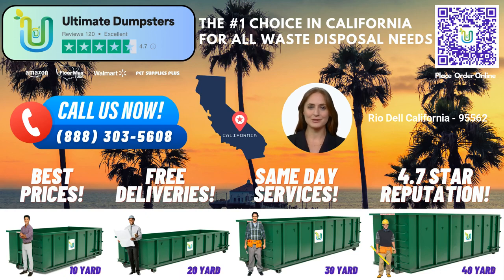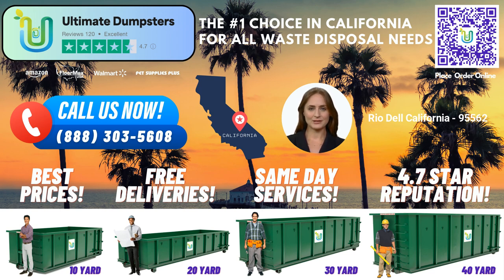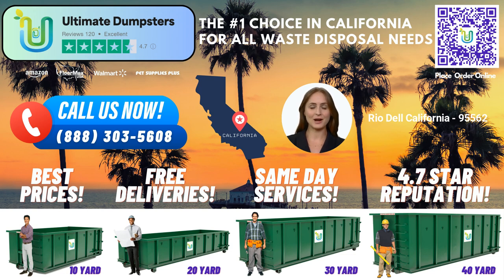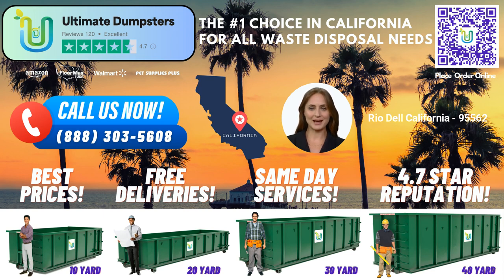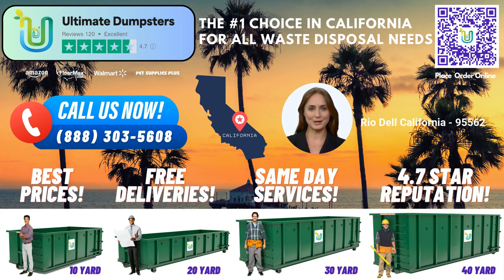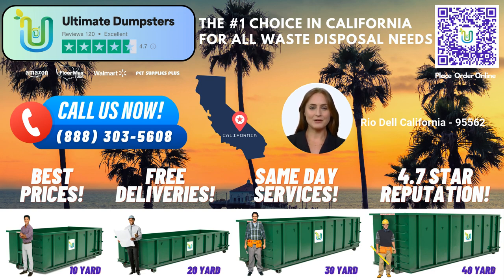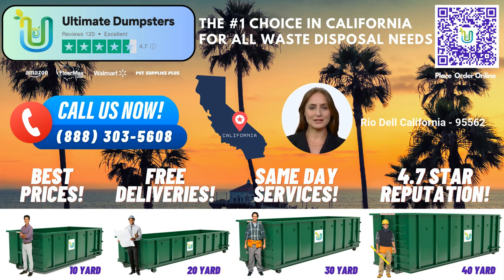Rio Dell California - Same Day Dumpster Rentals Starting $289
Welcome to Ultimate Dumpsters, your trusted source for same-day roll-off dumpster rental services in Rio Dell, California. Whether you're working on a residential project, commercial renovation, or a construction site, we've got you covered. Let's explore the benefits of choosing Ultimate Dumpsters for all your waste management needs.

First and foremost, we pride ourselves on our nationwide coverage, delivering to over 50,000 cities across 50 states and 3 countries. Our extensive network allows us to source dumpsters from the best and cheapest local providers, ensuring you receive top-notch service and competitive pricing. With a 4.5+ star rated reputation, we have built trust and reliability among our satisfied customers.

When it comes to dumpster sizes, we offer a wide range to suit any project. From our compact 10-yard dumpsters to our large 40-yard containers, we have the perfect size to accommodate your specific needs. Our 10-yard dumpster measures approximately 12 feet long, 8 feet wide, and 4 feet tall. It's ideal for small-scale residential cleanouts, yard waste removal, or debris disposal from minor renovations.

For larger projects, our 20-yard dumpster is a popular choice. It measures approximately 22 feet long, 8 feet wide, and 4.5 feet tall. This size is perfect for home renovation waste, commercial cleanouts, or small business waste disposal.

If you require even more capacity, our 30-yard and 40-yard dumpsters are ideal for construction sites, demolition debris, and larger-scale cleanouts. The 30-yard dumpster is approximately 22 feet long, 8 feet wide, and 6 feet tall, while the 40-yard dumpster measures approximately 22 feet long, 8 feet wide, and 8 feet tall.

One of the key advantages of choosing Ultimate Dumpsters is our flexible and affordable pricing. We understand that every project is unique, and we tailor our pricing to fit your specific requirements. We offer free quotes and estimates for every job and customer, ensuring transparency and no hidden costs.

To make the process even more convenient, we provide same-day delivery for orders placed in the morning. We value your time and strive to meet your deadlines effectively. Additionally, our online portal allows you to check order statuses, make changes, and track your dumpster delivery and pick-up.

At Ultimate Dumpsters, we go above and beyond just providing roll-off dumpster rentals. We offer a range of additional services to meet your comprehensive needs. You can combine multiple services such as porta potties, mobile storage units, temporary fencing, commercial weekly garbage, and more. We believe in providing a holistic waste management solution for our customers.

To ensure a seamless experience, we assign a dedicated project manager to every client. Our experienced professionals will guide you through the process, answer your questions, and address any concerns you may have. Your satisfaction is our top priority.

Now, here's an interesting fact about Rio Dell, California. Did you know that Rio Dell is known as the "Gateway to the Giants"? It is located at the southern entrance to the Avenue of the Giants, a scenic highway surrounded by majestic ancient redwood trees.

To take advantage of our exceptional services, you can place an order with Ultimate Dumpsters in two convenient ways. Simply give us a call, and our friendly team will assist you in selecting the right dumpster size for your project. Alternatively, use the QR code provided in this video to place your order online.

Thank you for choosing Ultimate Dumpsters for your roll-off dumpster rental needs in Rio Dell, California. We look forward to serving you and providing a hassle-free waste management solution for your next project!

Rio Dell California - 95562